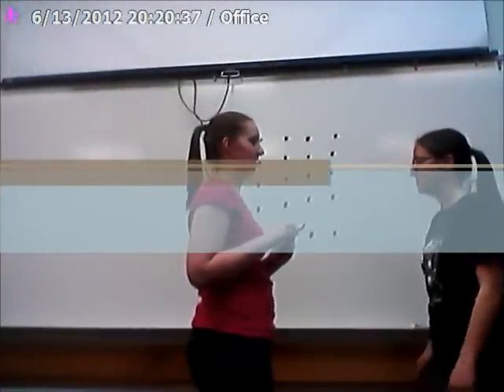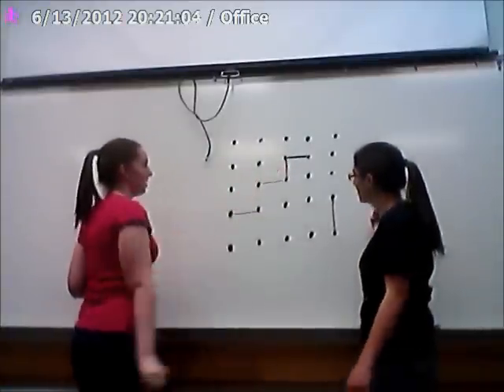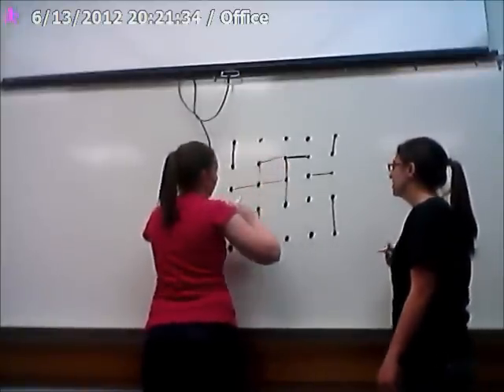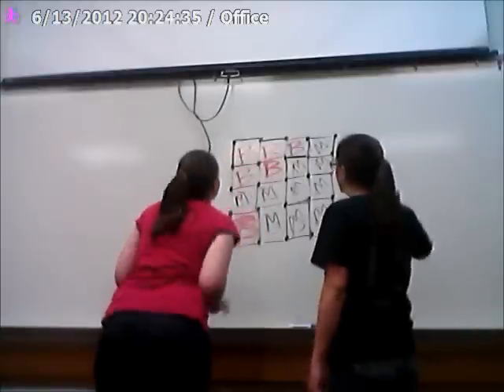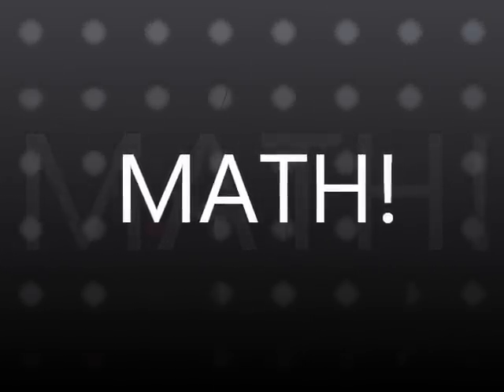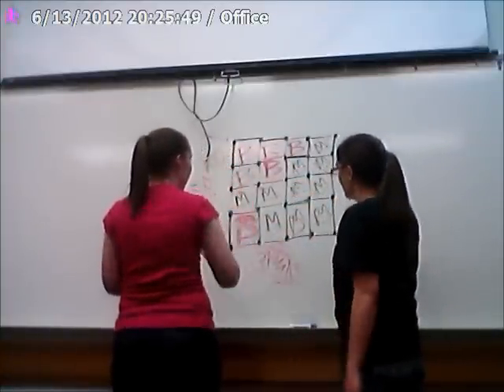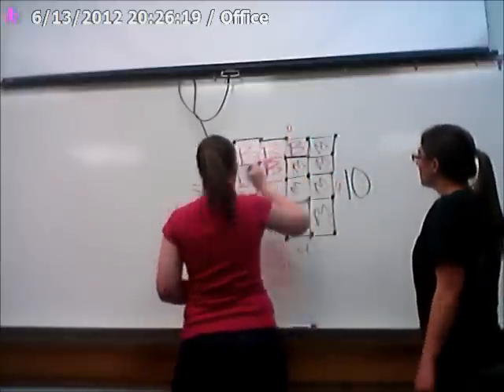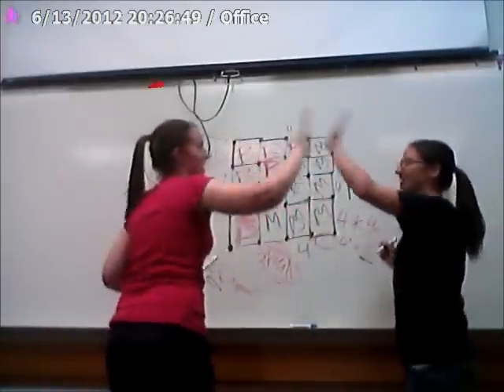Teaching Aid: Perimeter and Area